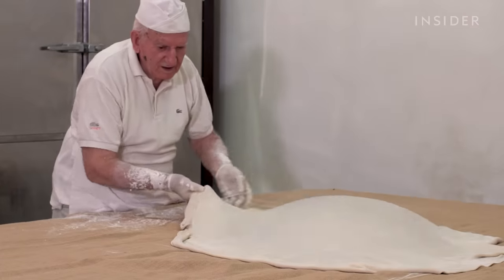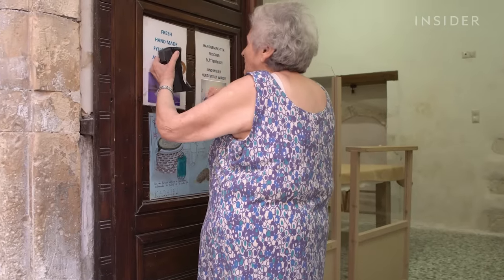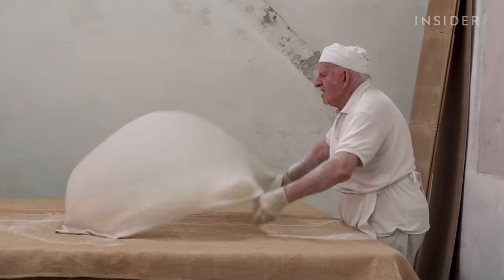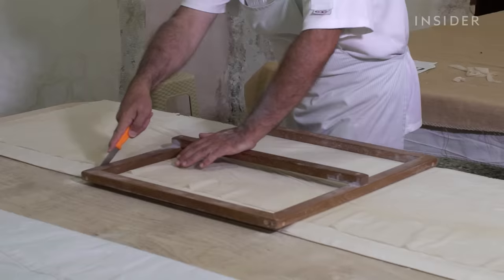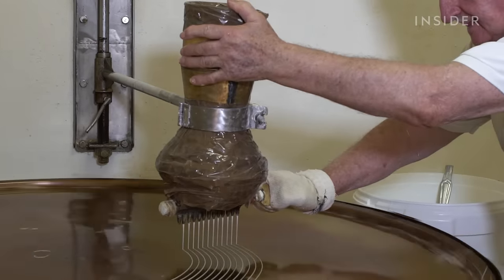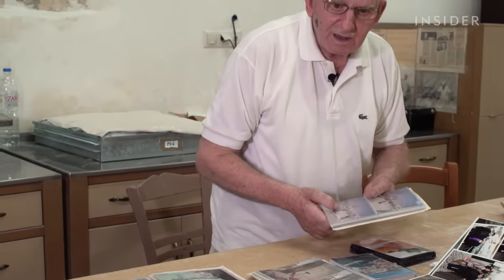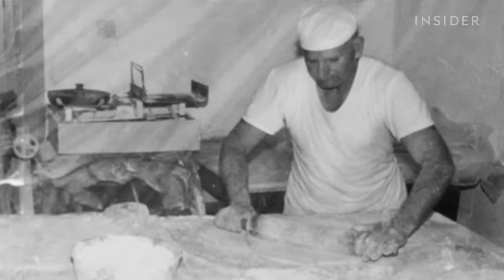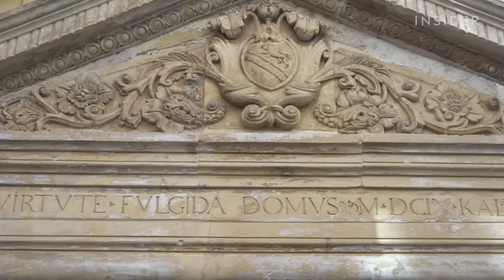How Phyllo Is Handmade By One Of Greece's Last Pastry Masters | Still Standing | Business Insider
At 86 years old, Giorgos Hatziparaskos is one of the last bakers in Greece making phyllo pastry by hand. With the help of his wife and son, he keeps the business going thanks to tourists visiting the Greek island of Crete. Giorgos Hatziparaskos Handmade Phyllo Workshop is located in the heart of old town in Rethymno.

MORE STILL STANDING VIDEOS:
How 1.5 Million Christmas Ornaments Are Made By Hand Each Year At A Factory In Germany